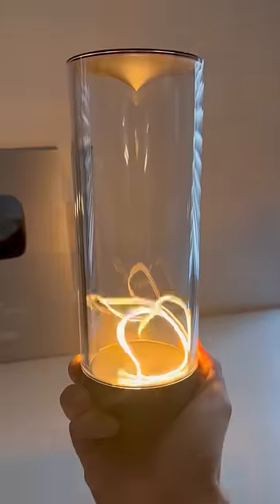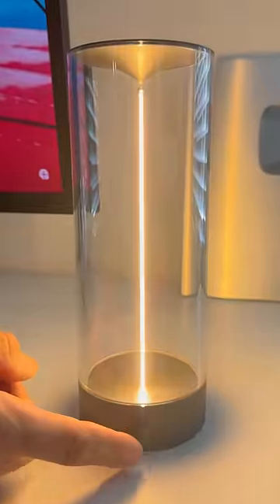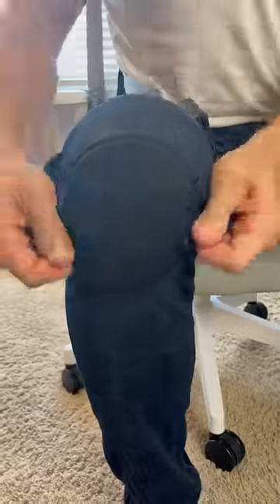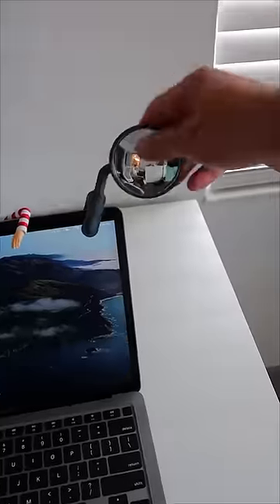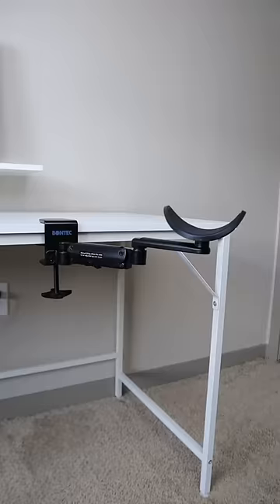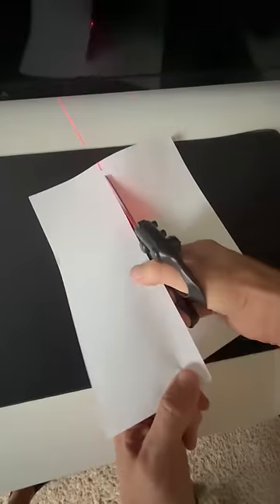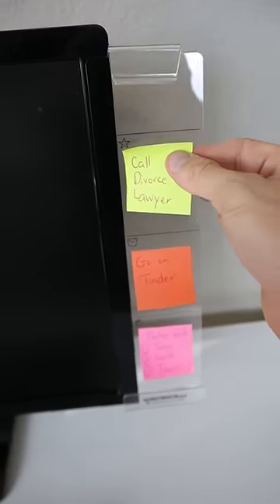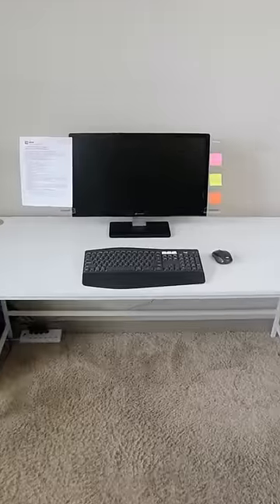7 CRAZY Office Gadgets 😭